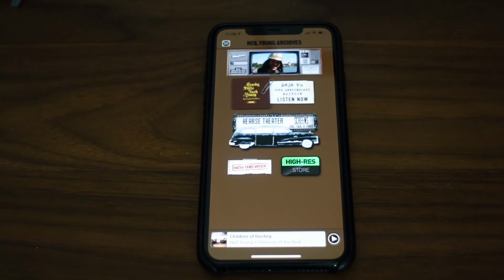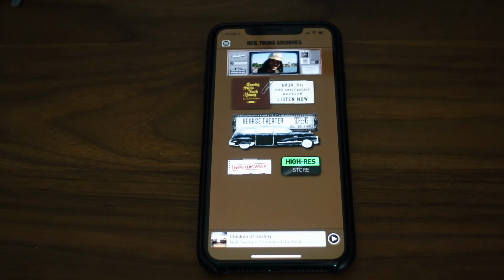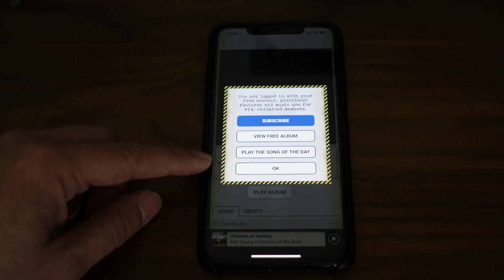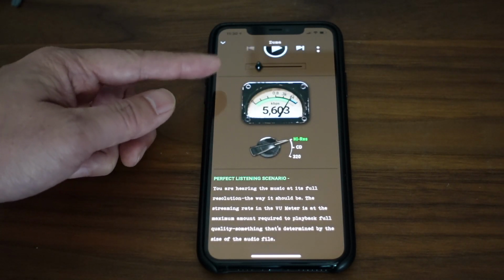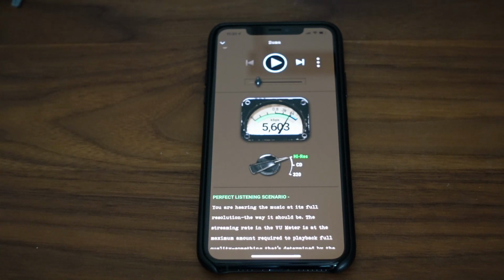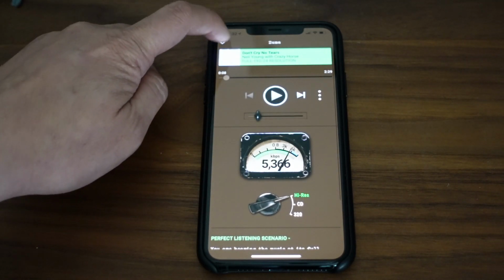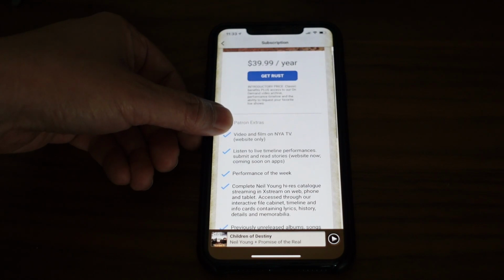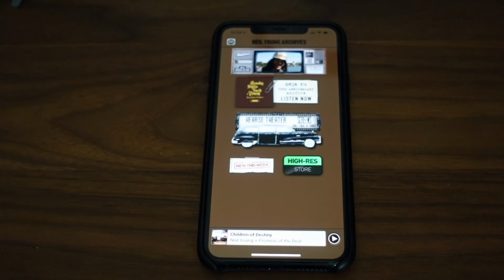You Haven't Lived Until You've Streamed Pure 24/192 Music! Do It Free With The Neil Young Archives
Article where Neil Young says he uses and recommends the Chord Mojo

NOT AN AMAZON PRIME MEMBER?

📷 Camera stuff I use for my videos -
Sony ZV-1 Camera
Ulanzi Wide Adapter for vlogging
Nebula tabletop tripod (great for vlogging!)
Peak Designs Carbon Fiber Tripod
Sennheiser AVX wireless lav mic system
Boya MM-1 Mic